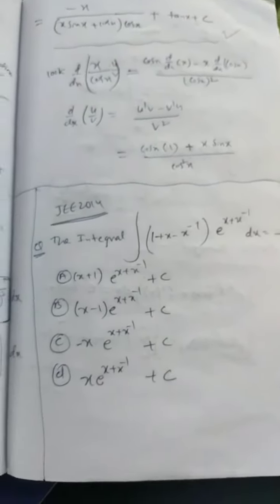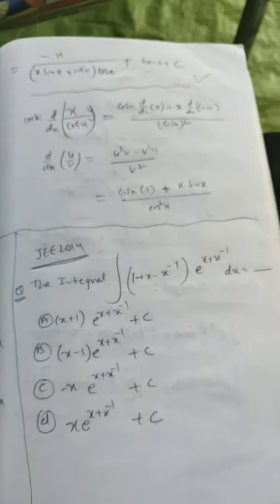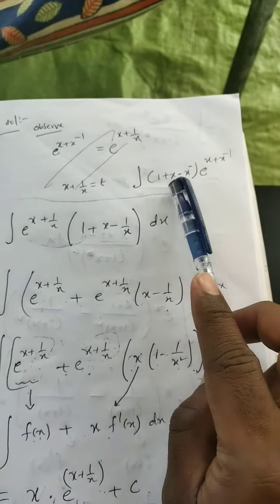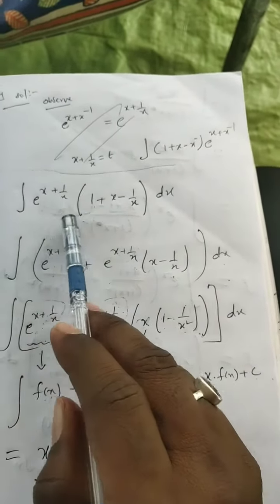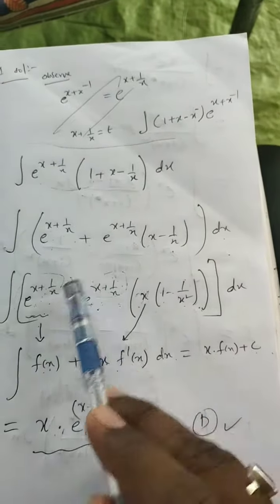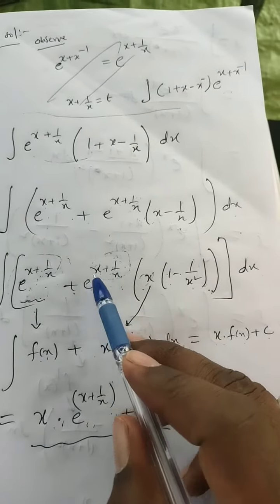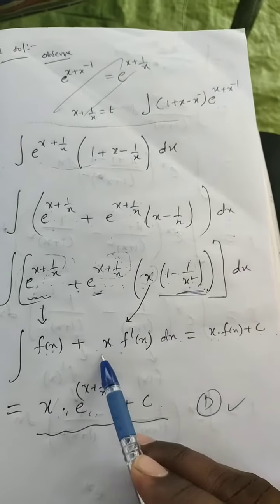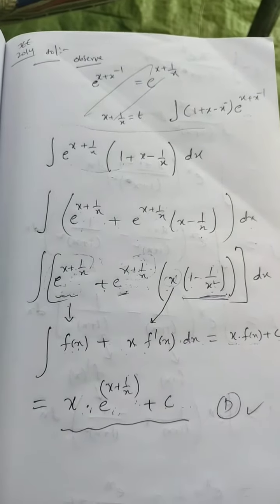IIT-JEE 2014 BYPARTS by G GOPALREDDY